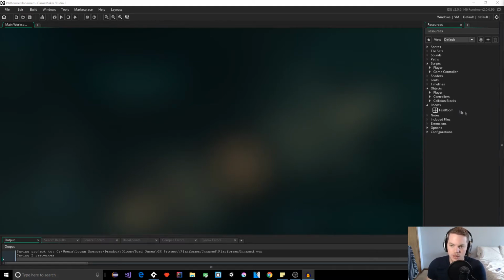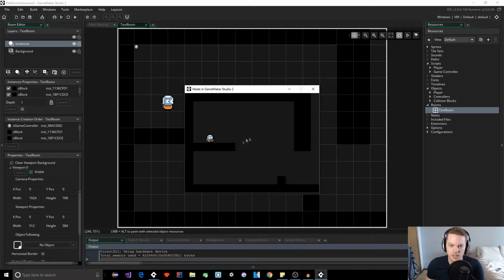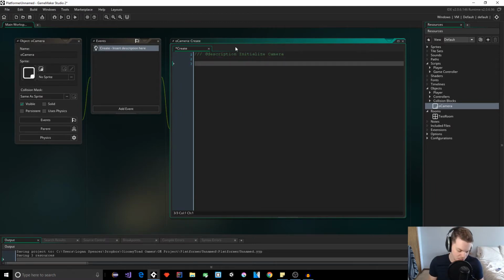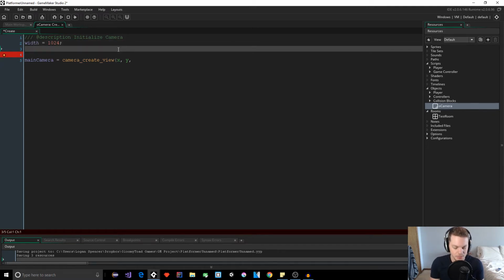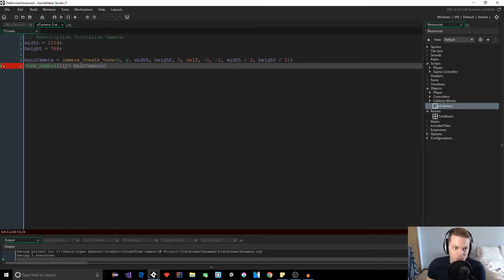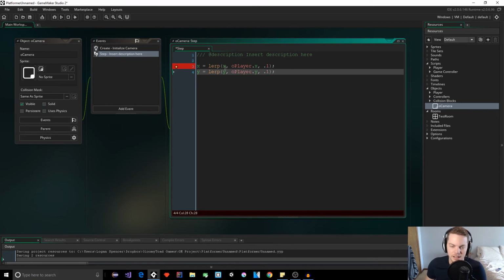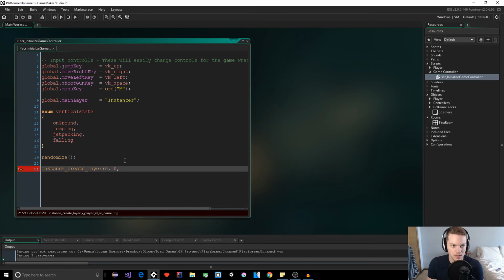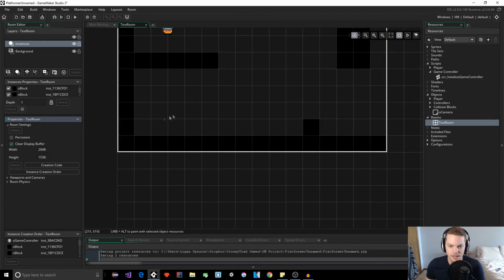Lets Make An Advanced Platformer P11: Camera Setup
Hey guys, in this video I will show you a quick and easy way to create a smooth camera system in GMS 2. :D